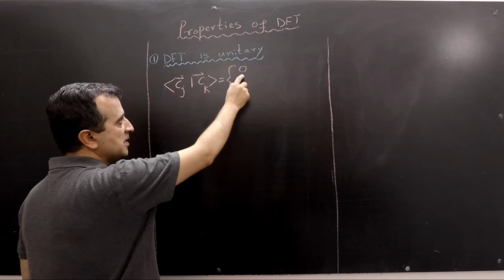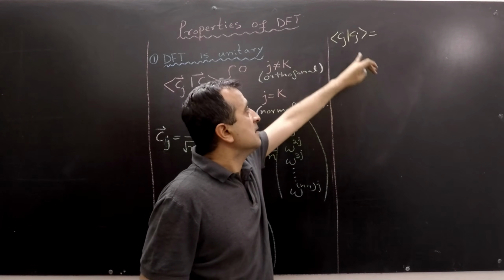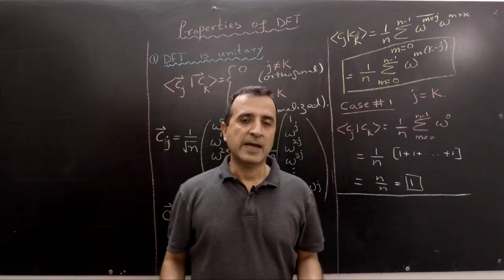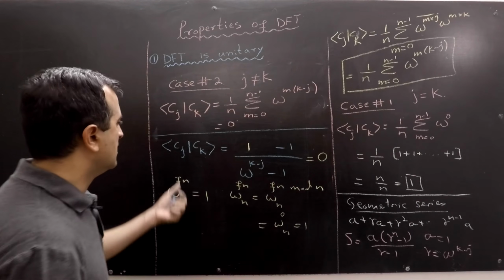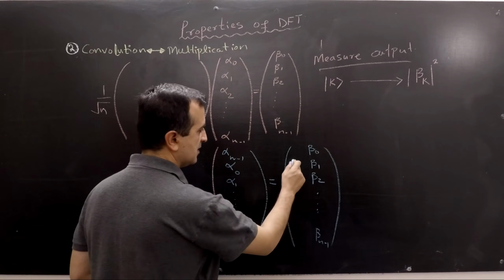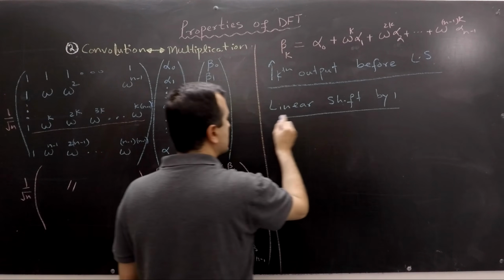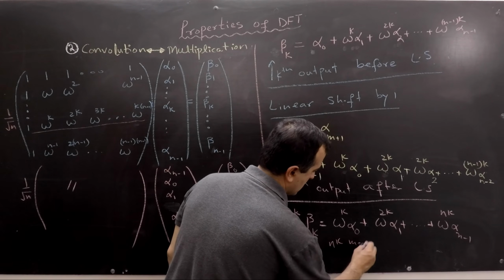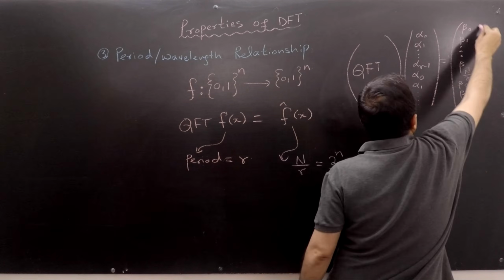Quantum Computing: Quantum Fourier Transform -- Properties (Part 2/4)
In this video, I describe three key important properties of quantum Fourier transform. 1) Quantum Fourier transform in unitary, 2) A simplified version of convolution-multiplication property, and 3) Period/Wavelength relationship.

References used
2) Nielsen, Michael A., and Isaac Chuang. "Quantum computation and quantum information." (2002): 558-559.

SUPPORT ME